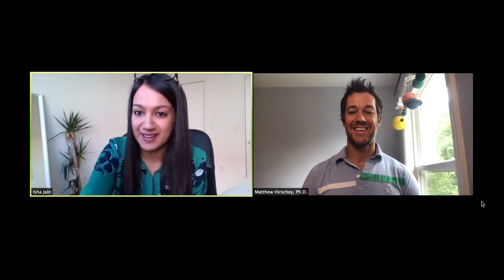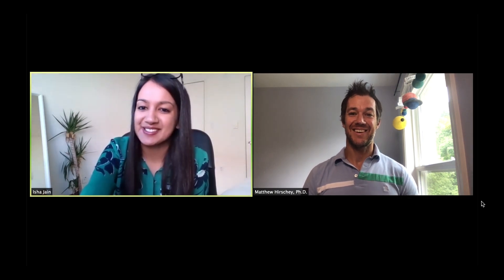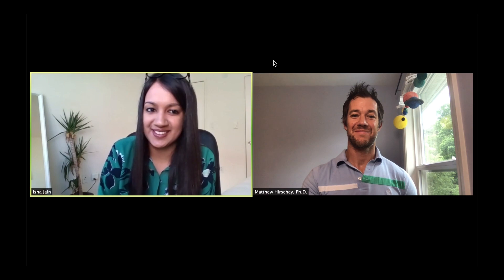Meet the speaker: Isha Jain, UCSF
Isha Jain shares her story, where she first discovered her interest in science, her breakout successes studying oxygen sensing, and what big questions remain unanswered.